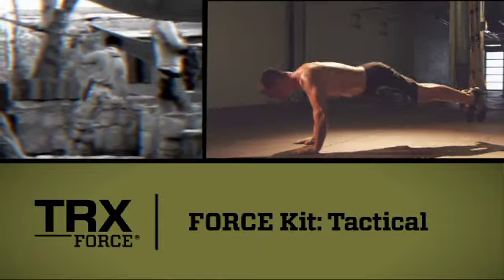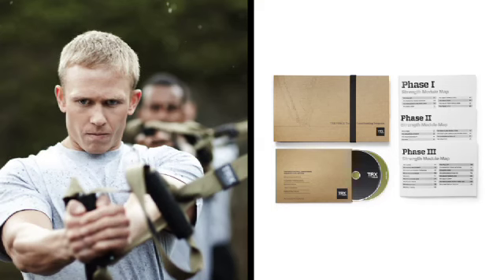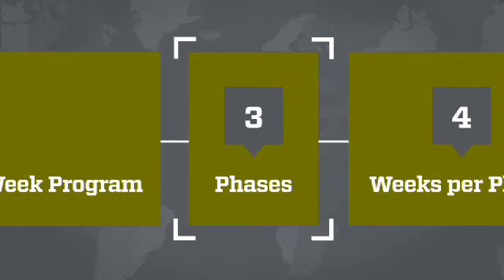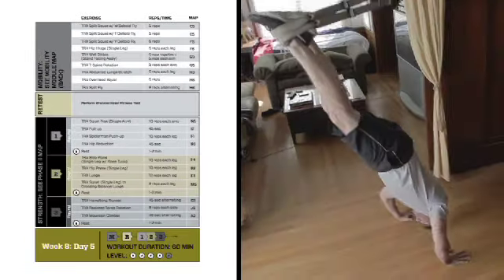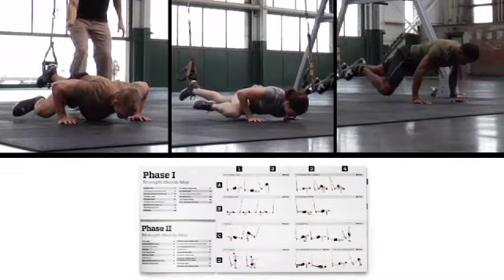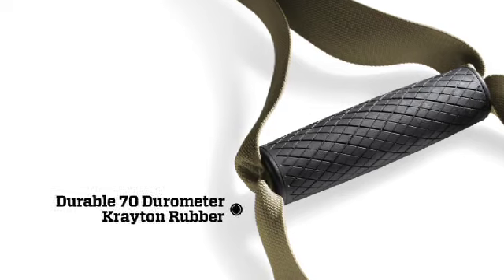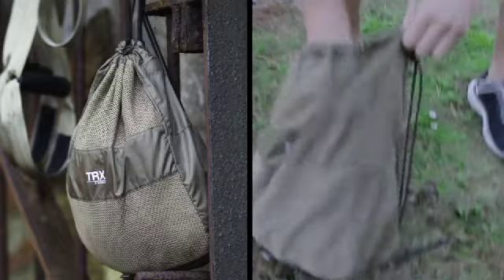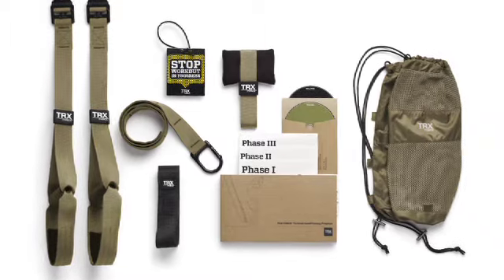TRX FORCE KIT - PRODUCT VIDEO Q4 2011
Programul progresiv de condiționare tactica 12 saptamani
Înarmați cu feedback de la membrii serviciilor militare aflați in serviciu activ și cele mai recente practici în domeniul științei exercițiilor,  am conceput acest nou program pentru a obține performante mai bune si mai durabile din partea atleților tactici,  cu accent pe pregătire operațională.   Programul se concentrează pe mobilitate, putere, agilitate si condiționare, acest program fiind cel mai avansat si sofisticat program conceput de noi. Mișcările sunt concepute special pentru a fi ușor de a progresa sau regresa,  pentru a se potrivi la orice nivel de pregatire. Testele comparative periodice integrate in program va permite să se urmărească cu ușurință progresul realizat.
Noul Program progresiv de condiționare tactica TRX este alcătuit din trei etape distincte. Fiecare etapa durează patru saptamani incluzand patru antrenamente pe saptamana. Fiecare antrenament începe cu un modul de flexibilitate pentru a crește mobilitatea și pentru a îmbunătăți gradul de pregătire operațională. Cu cat sunteți mai flexibili, cu atât scade riscul de accidentare.